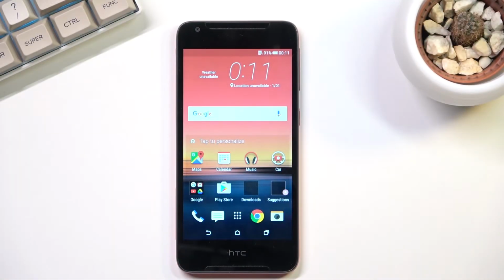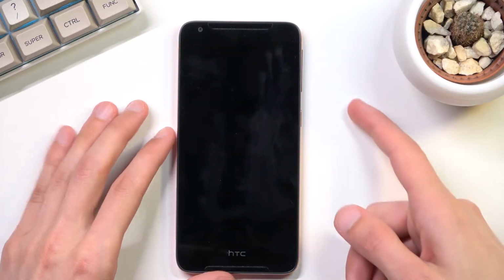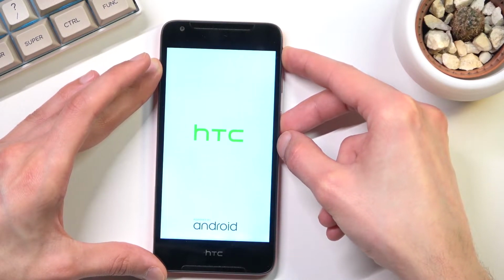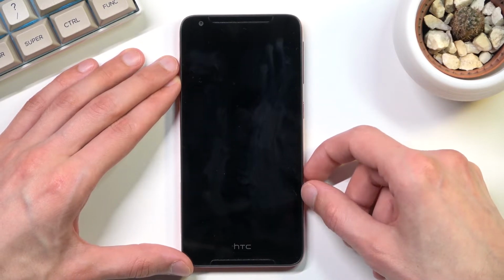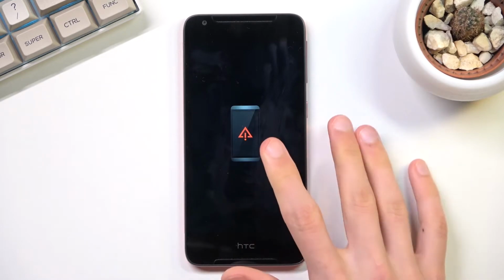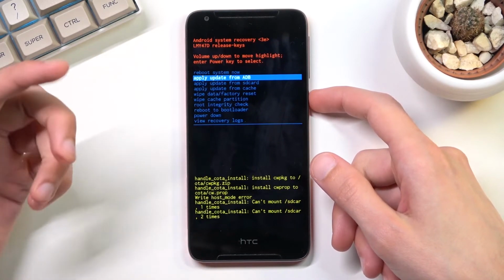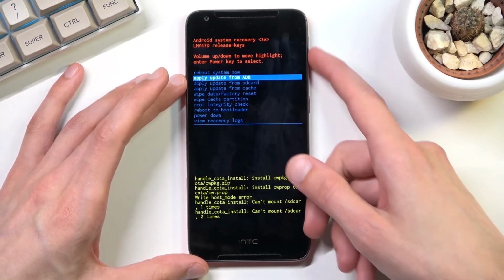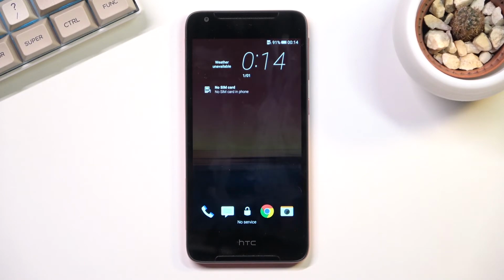How to enter Recovery Mode on HTC Desire 628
In this tutorial we’d like to share with you how easily you can enter this useful, advanced mode, using special combination of keys in special moment. There we’ll show you also how to navigate and how to finally exit recovery mode. So let’s follow all shown steps and successfully enter recovery mode.

How to open Recovery Mode in HTC Desire 628? How to boot Recovery Mode in HTC Desire 628? How to enter Recovery Mode? How to quit Recovery Mode in HTC Desire 628? How exit Recovery Mode in HTC Desire 628?